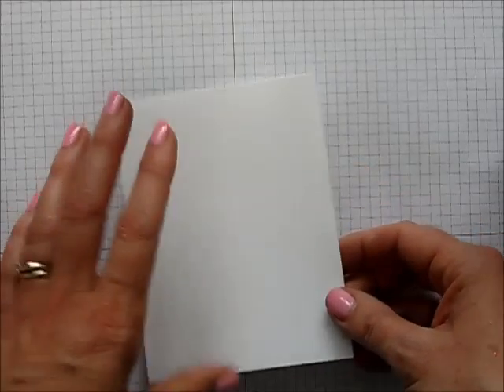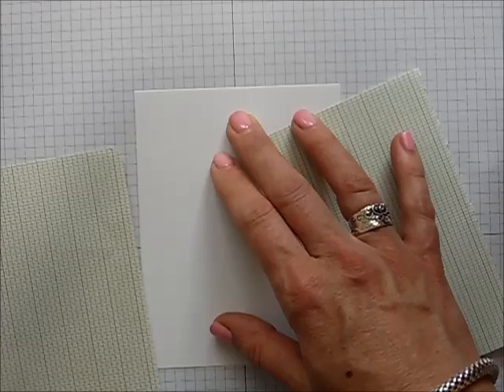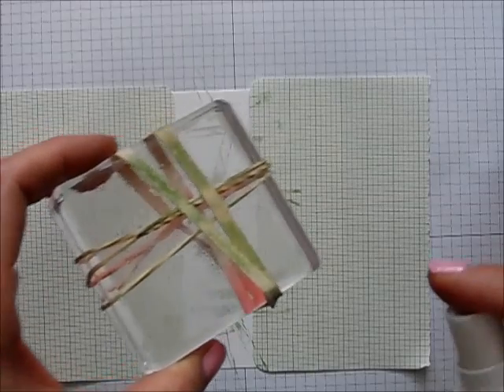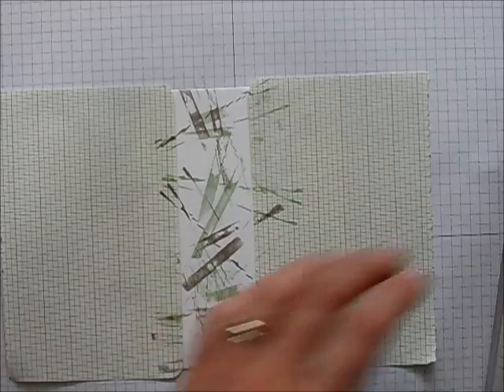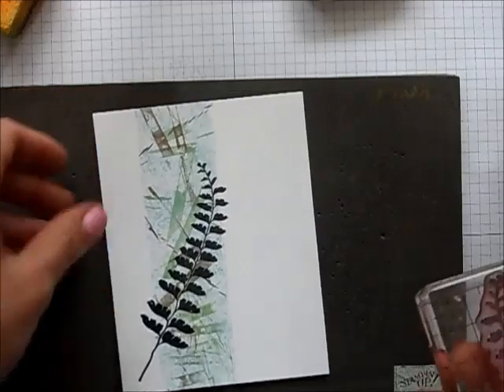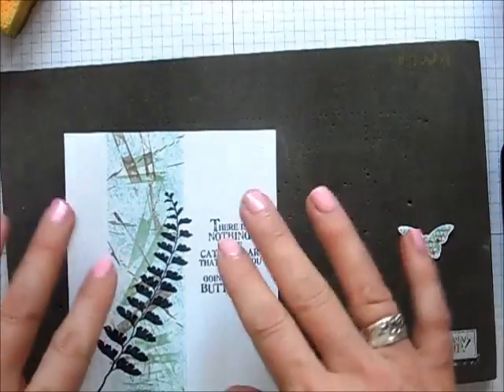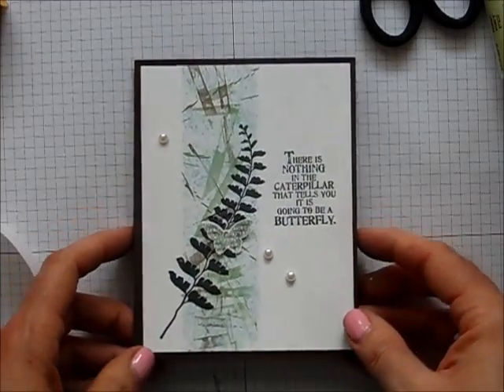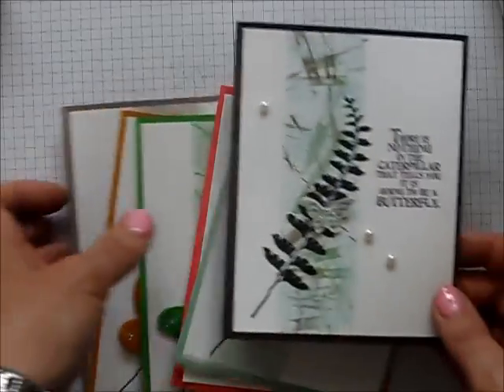Rubber Band Technique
What do you do when you have no ink pads, a few markers, a stamp set, a punch, and clear block? Throw in a couple of rubber bands and  get creative! In this video I'll show you how I made a basic but nice card, using minimal supplies.

As a bonus I also show how I stepped up this simple technique using the new 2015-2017 In Colours from Stampin' Up! (released June 2/15).